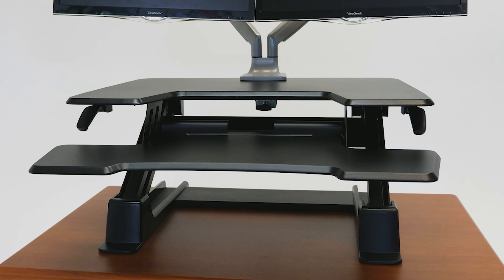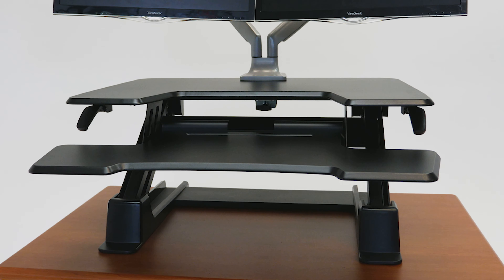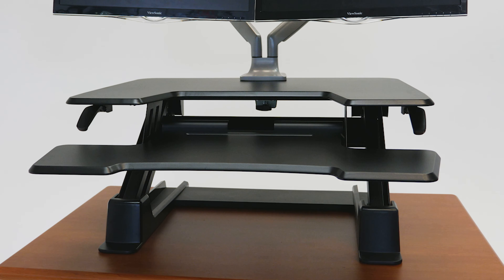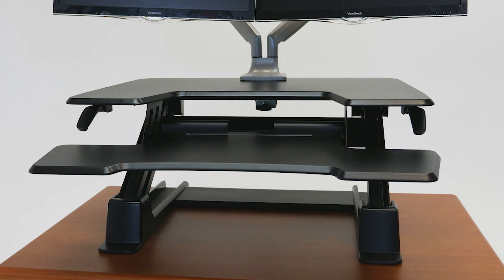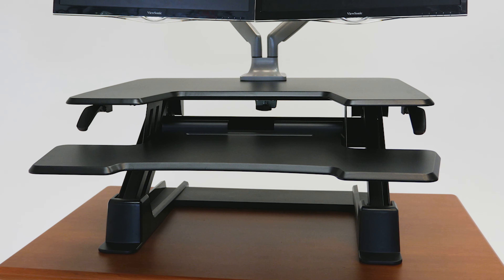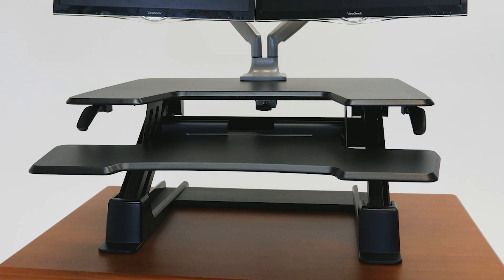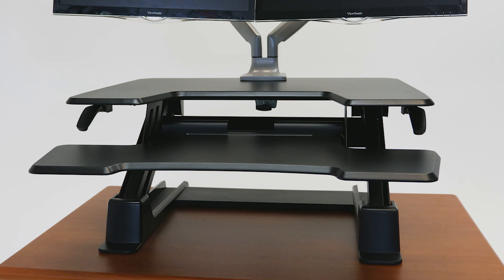Eureka 36 GEN2 Standing Desk Converter Review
WorkWhileWalking's staff reviews the Eureka 36 GEN2 standing desk converter.